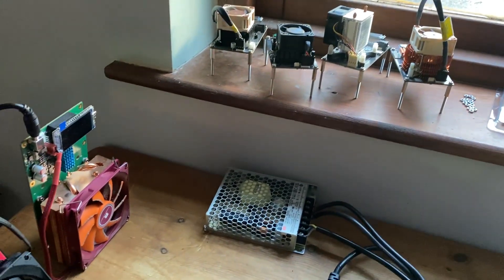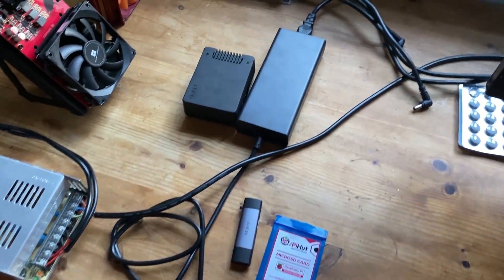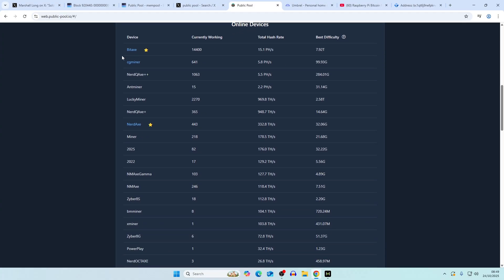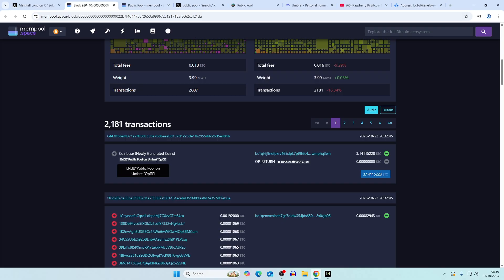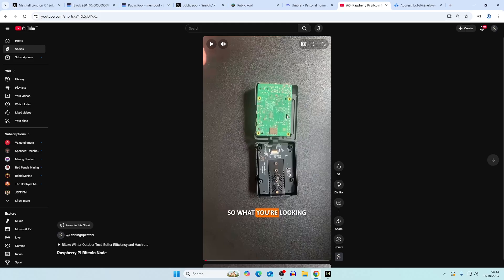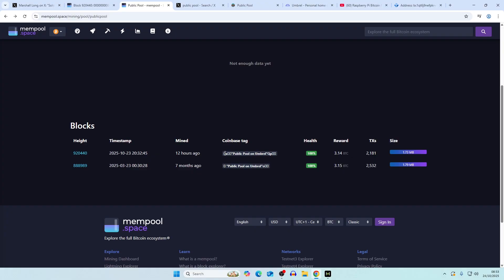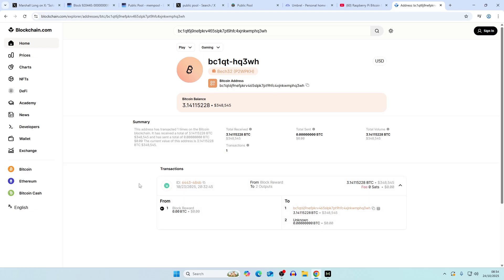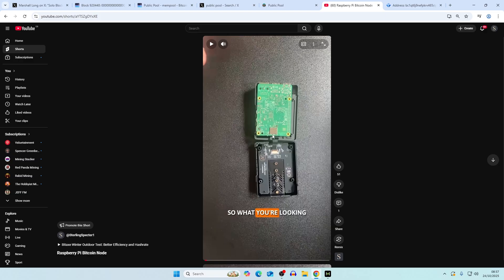Another Solo Bitcoin Block Has Been Hit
Today we are looking a bitcoin solo block which was found on public pool. this is the second bitcoin block that has been found on public pool. it could be a small bitaxe miner or even a small bitcoin mining farm which hit the block mining to their own node through public pool